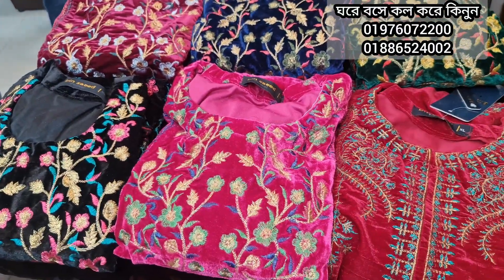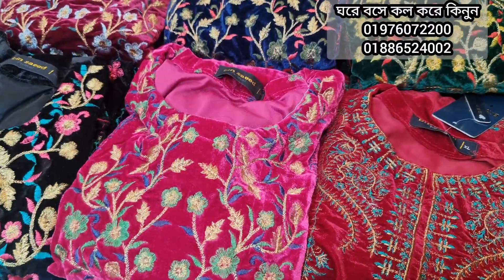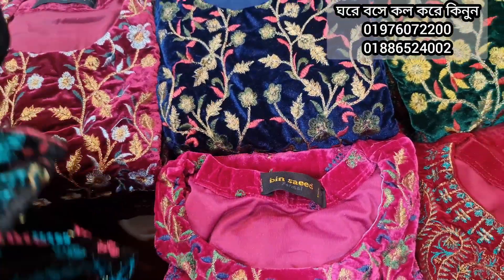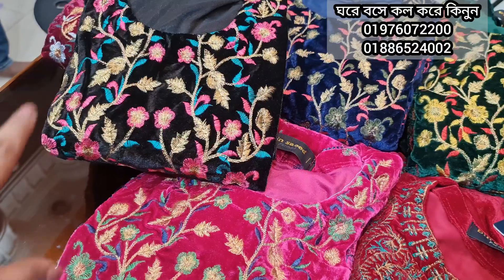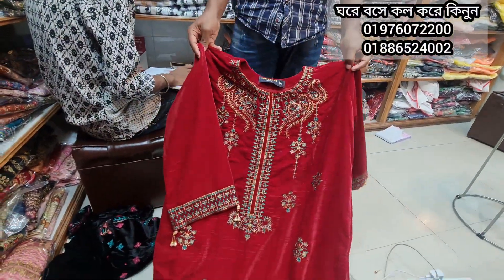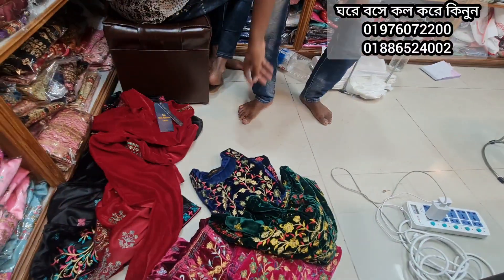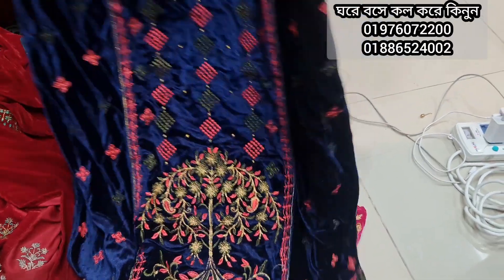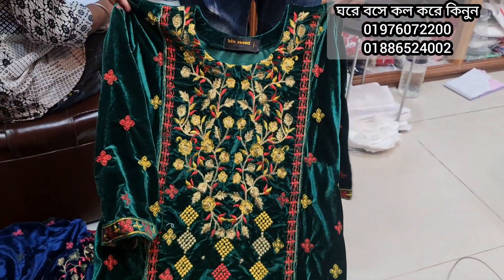শীতের ধামাকায় ভেলভেট এর গরজিয়াছ কুর্তি কিনুন।new velvet kurty collection.